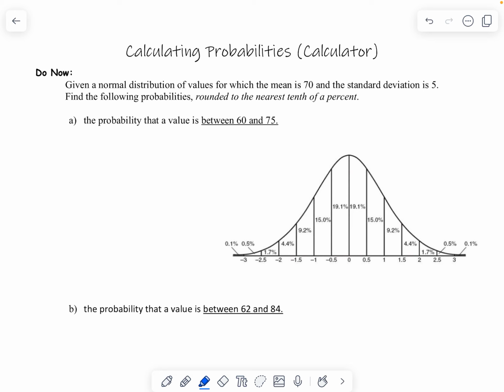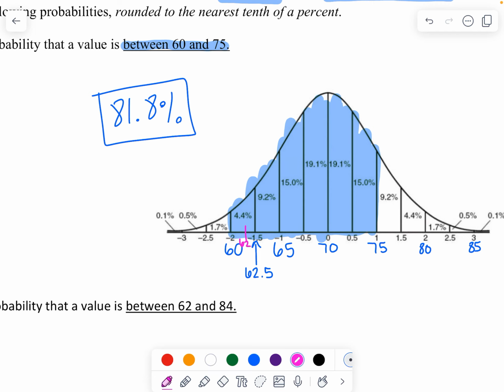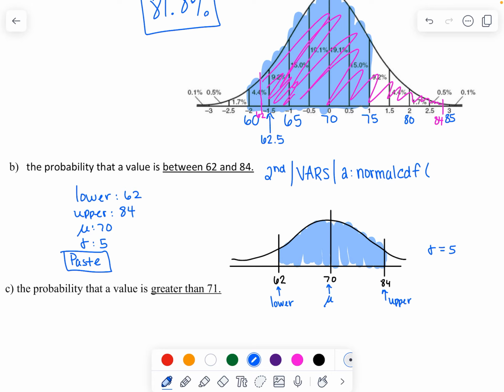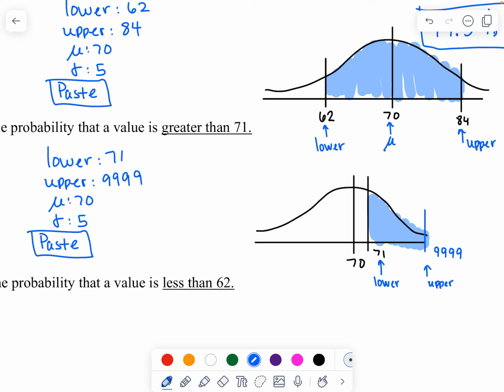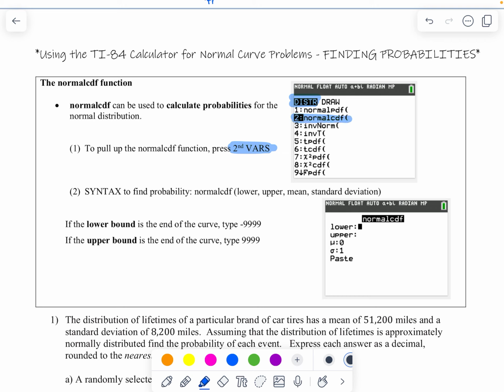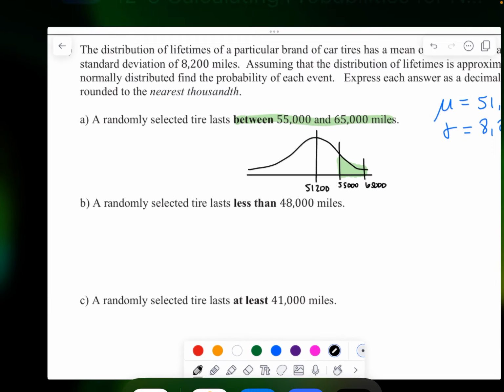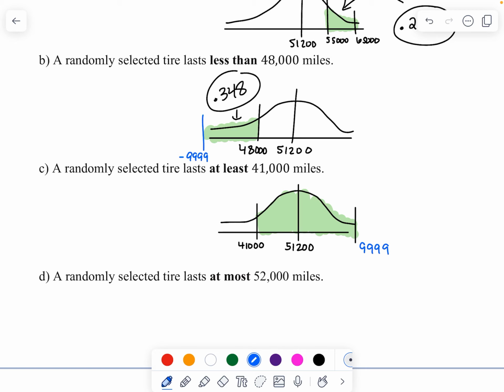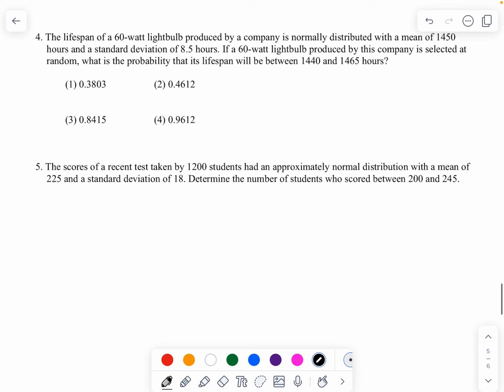12-3 Normal Distribution (Calculator)